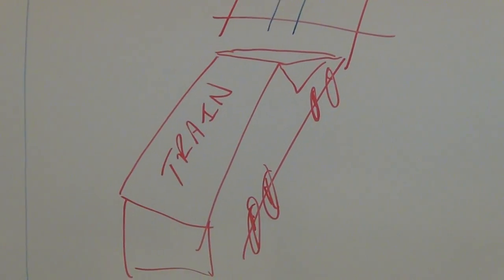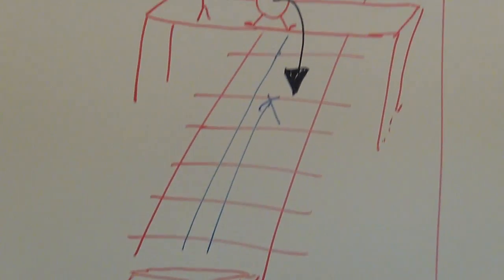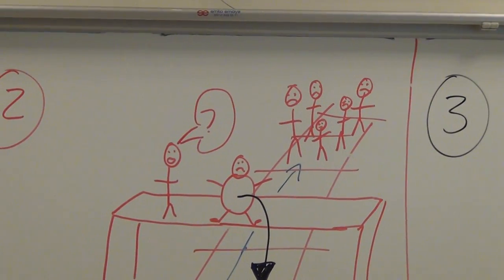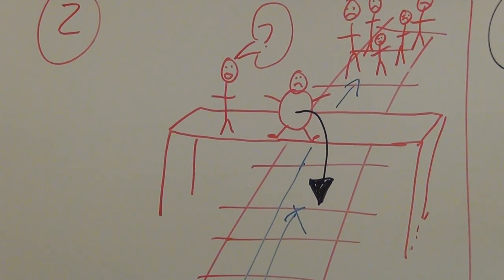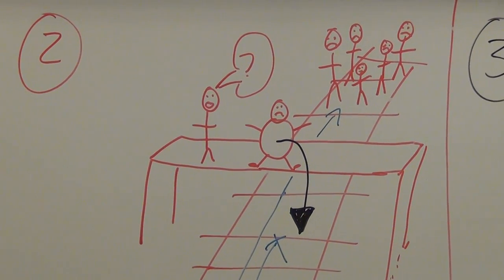Situation 2: What would you do?